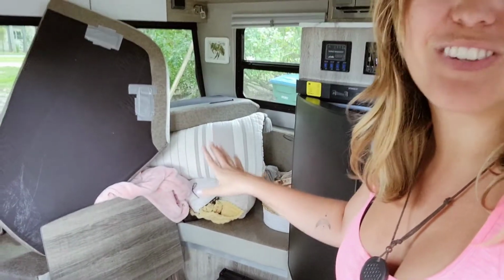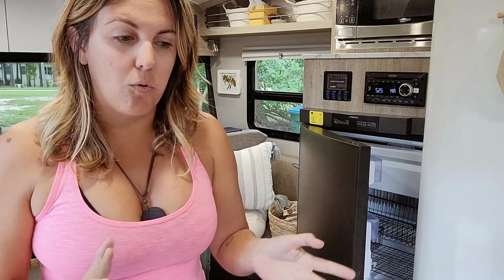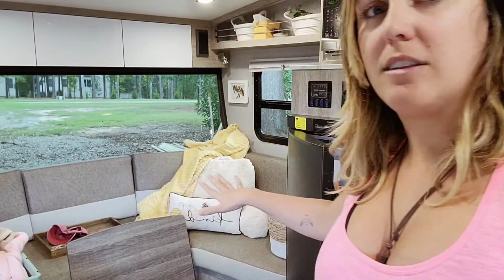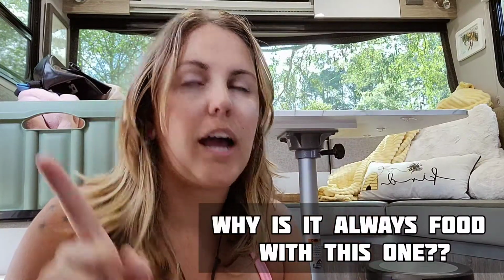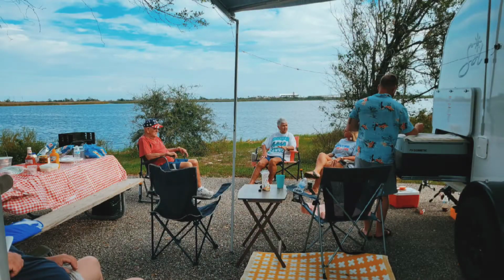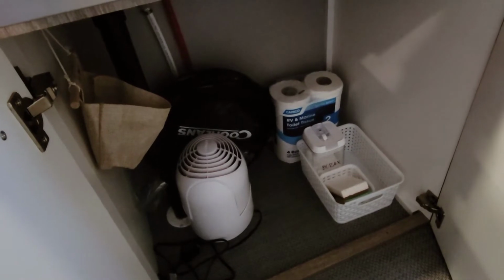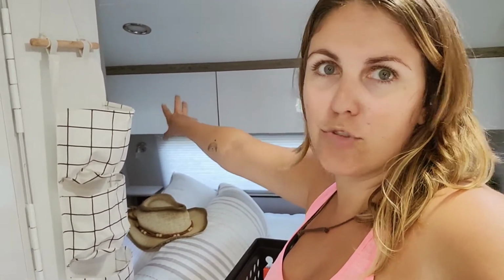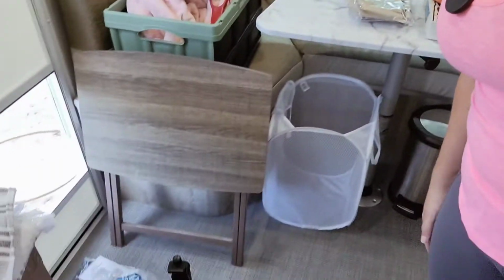Little Chit-Chat - Our trip to Gulf State Park & Organizing the Sol | Weekend Wandering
In this video, I go over our week-long trip to Gulf State Park as well as a little bit of re-organizing the camper!

I unfortunately did not get much documented on our trip. I am still working on finding that balance between what to document and what I need to just enjoy!

Either way, thank you for being here and please reach out if you have any questions regarding GSP or the Sol Horizon!